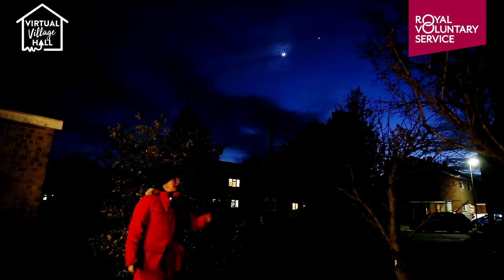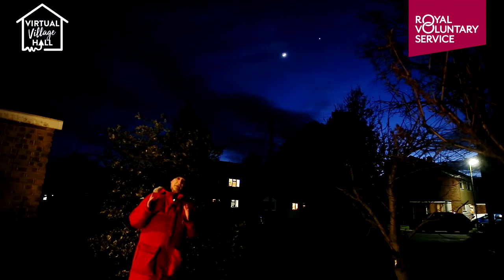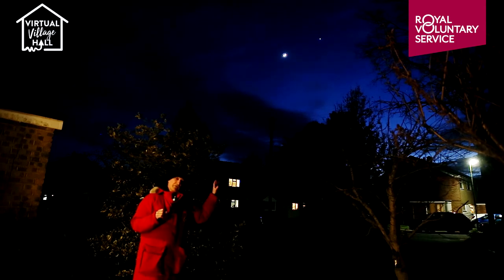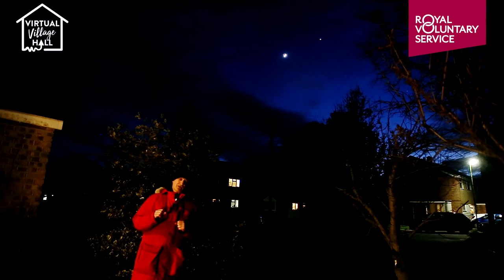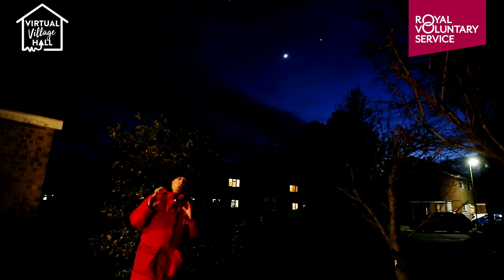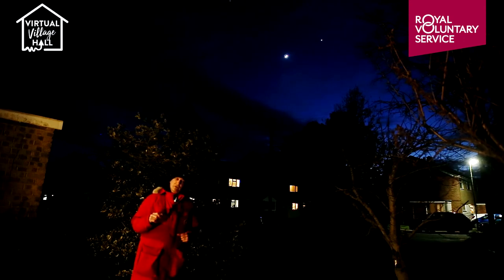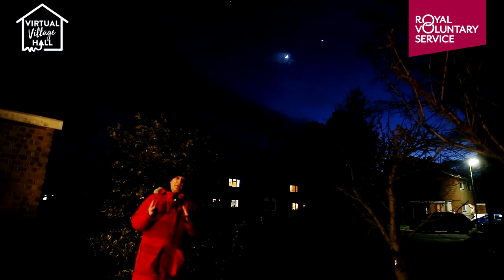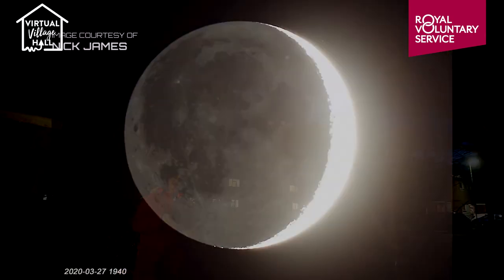Astronomy Earthshine - The Da Vinci Glow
Presenter: Dr John Mason, Press & Publicity Officer
British Astronomical Association

Thanks to:
British Astronomical Association

Editing: Clive Hand and Nick James"